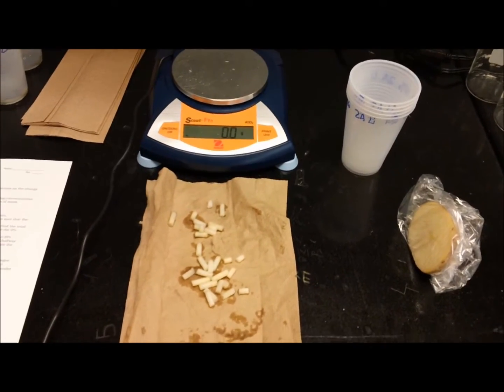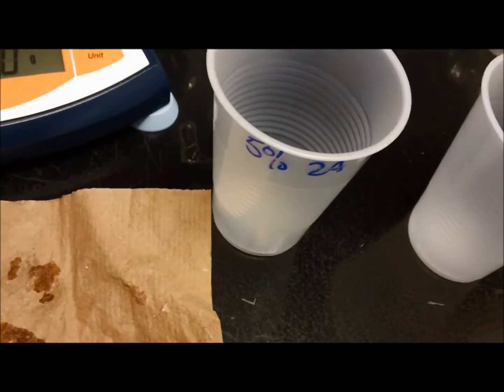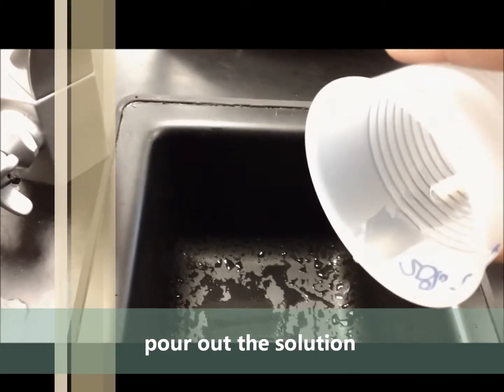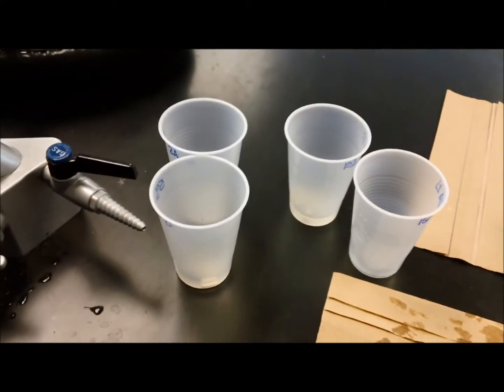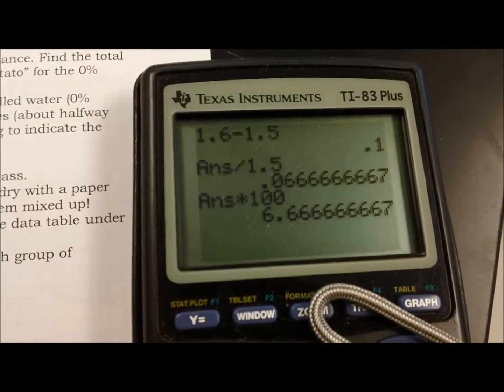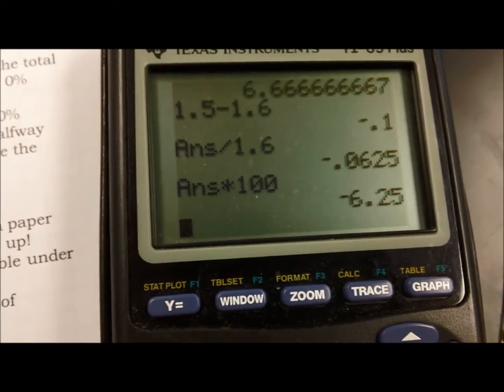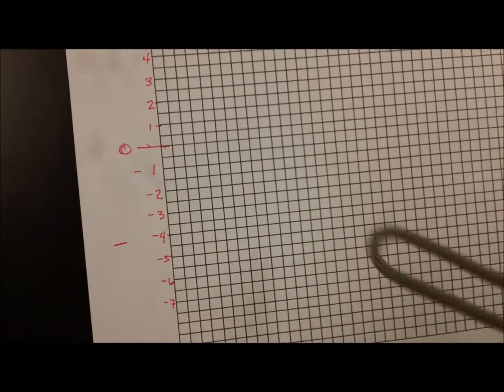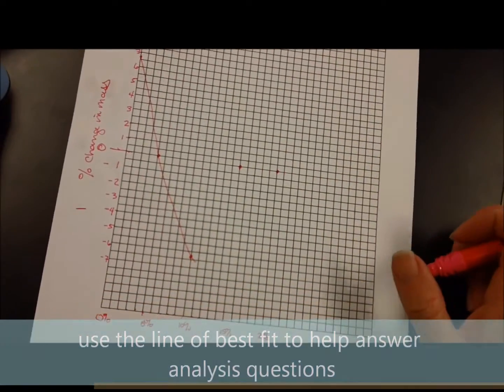Osmosis in Potatoes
How to set up the osmosis in potatoes lab. Also covers gathering data, and calculating the percent change in mass, as well as how to graph it.